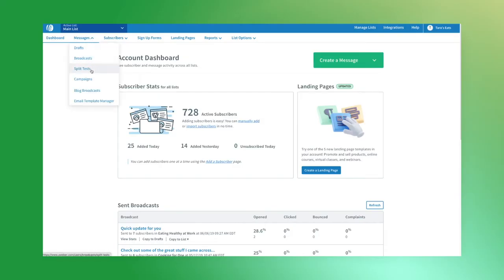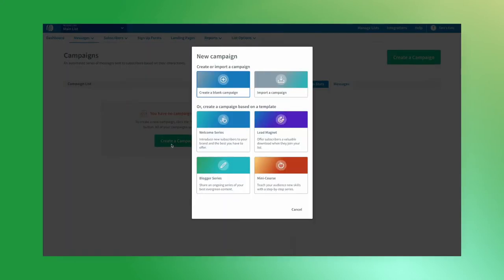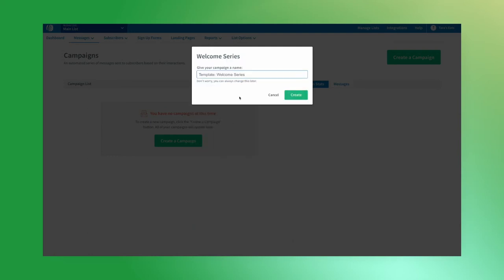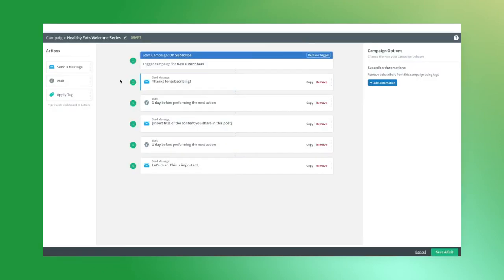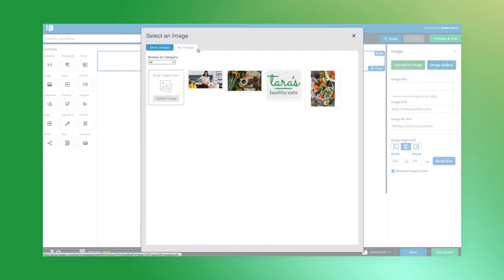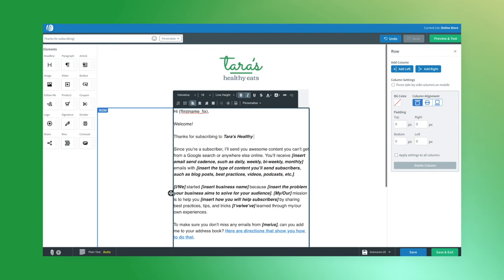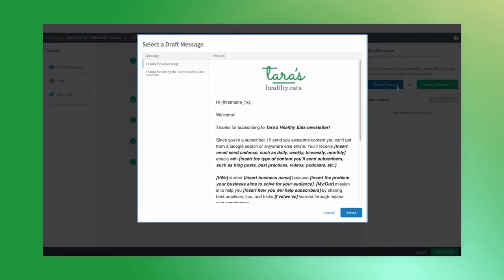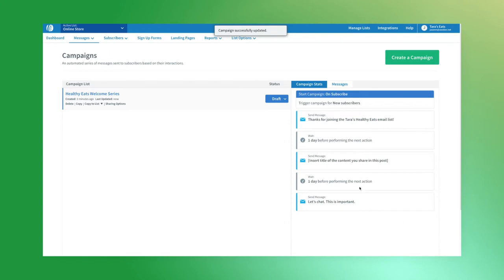Building an Automated Campaign in AWeber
In this video, you’ll learn how to build an automated email series, also known as a Campaign, using AWeber’s easy Campaign Builder.

Here’s an article on how to get started with AWeber Campaigns

Need help? Contact our award-winning Customer Solutions team, available 24 hours a day, 7 days a week

Get started with AWeber for free. No credit card. No time restriction. Create a free account now